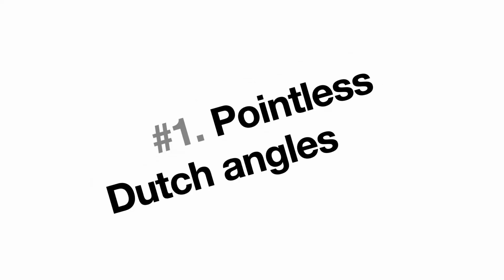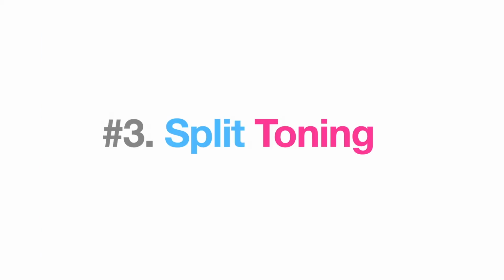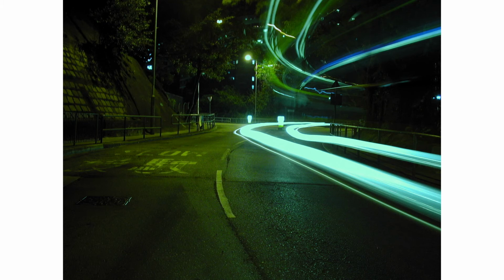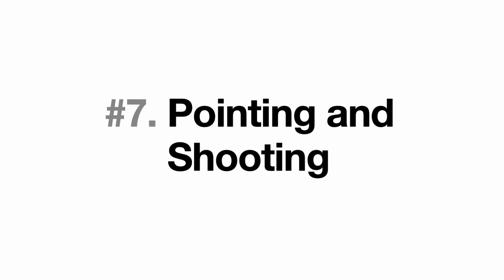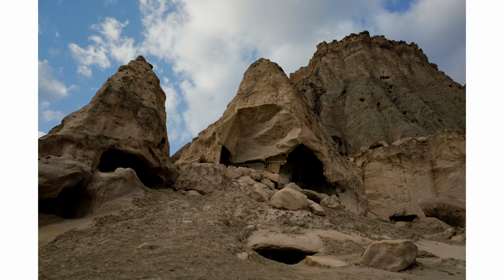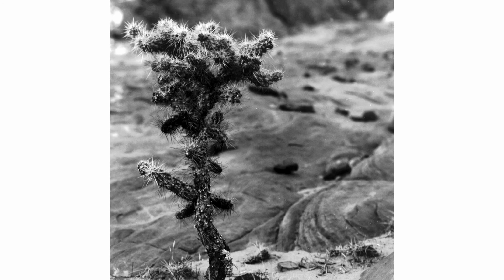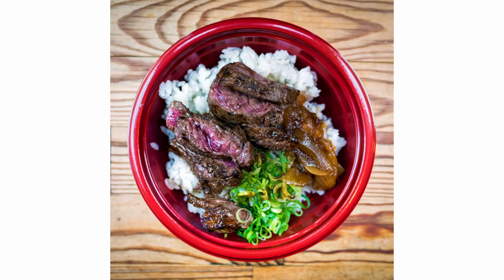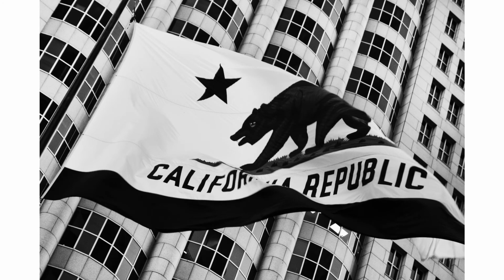10 MISTAKES I made as a New Photographer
My favorite photography book

Not many photographers share their bad images. Here I will go through some of mine, each one represented by an awkward "phase" that I went through as a beginner. I still have lots to learn!